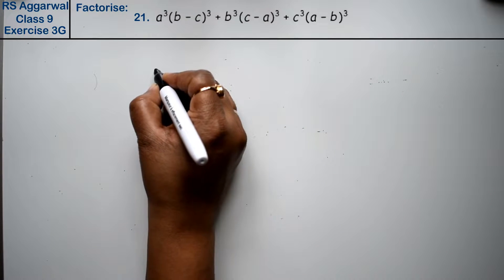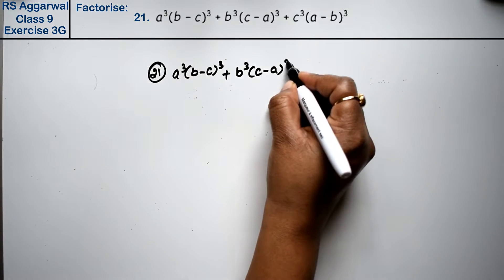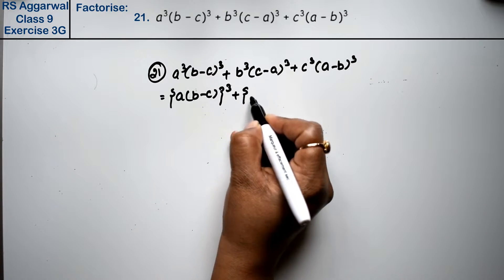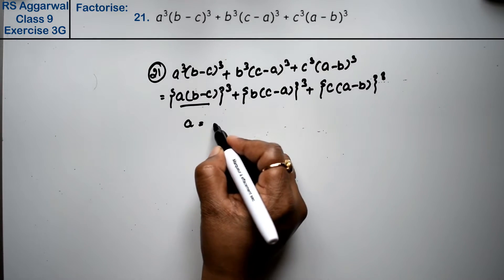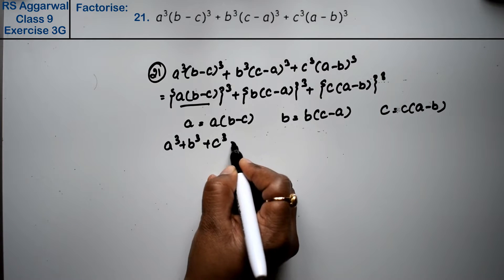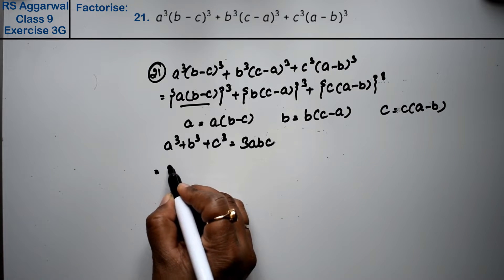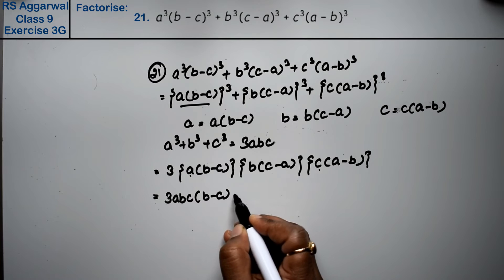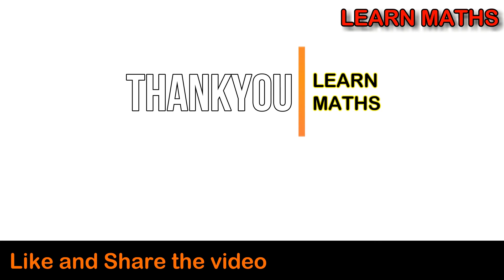Factorisation of Polynomials | Class 9 Exercise 3G Question 21 | RS Aggarwal |Learn Maths